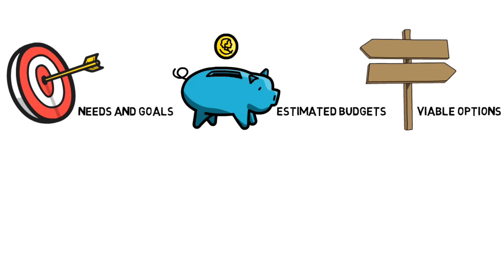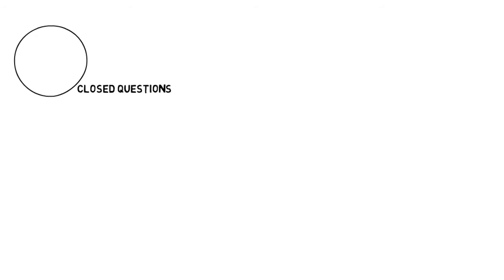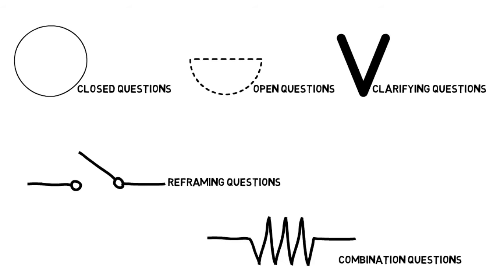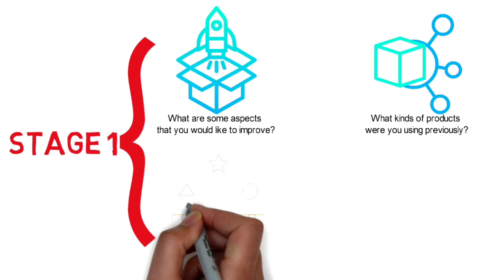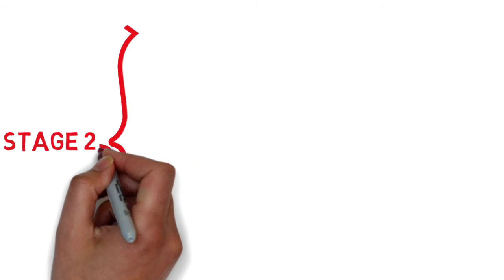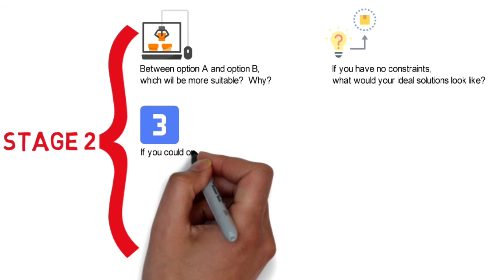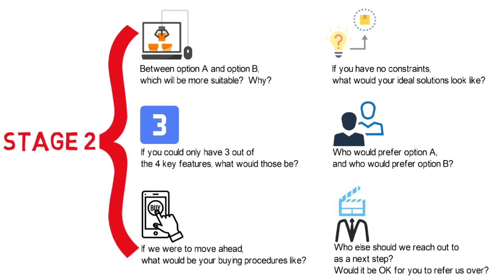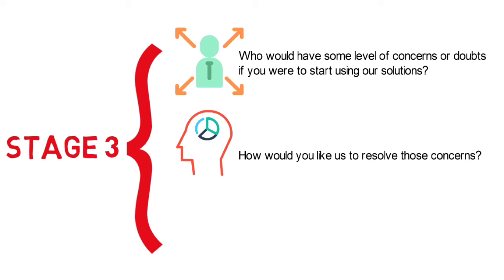What Questions Should I Ask Customers?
Asking questions is easy.  Getting quality answers is a different story!